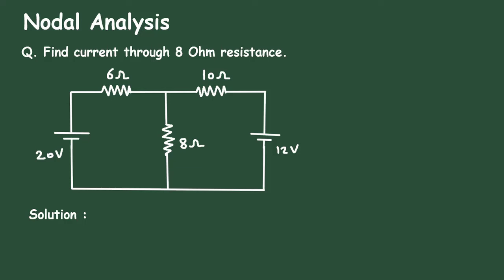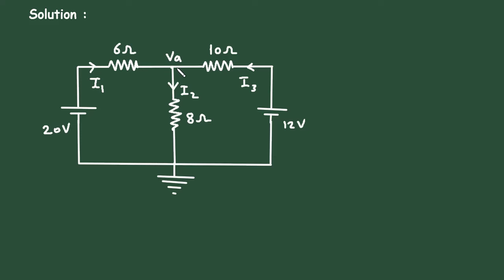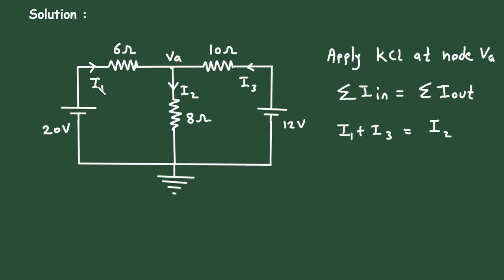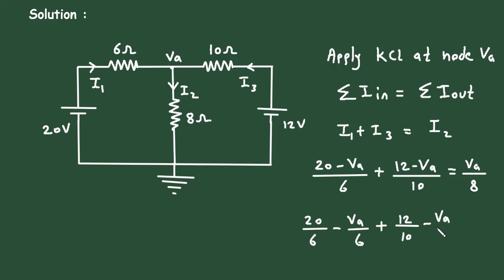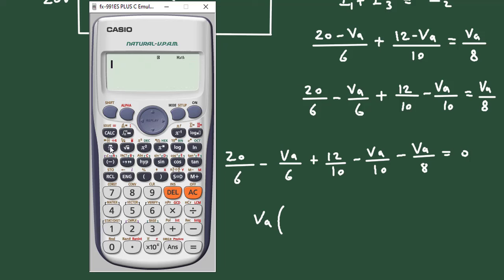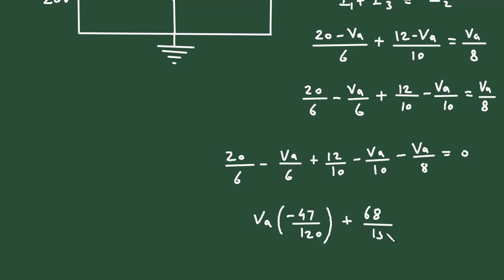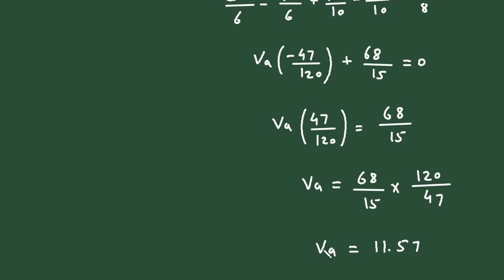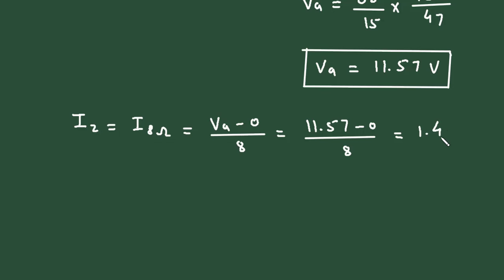nodal analysis basic electrical engineering